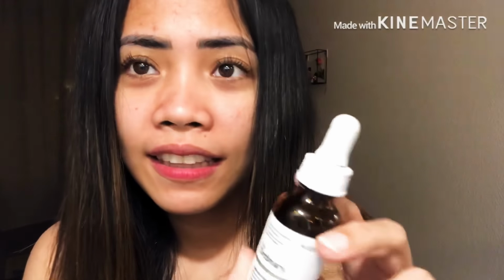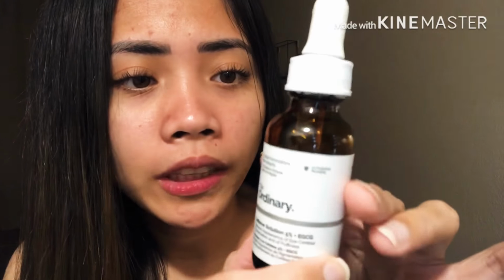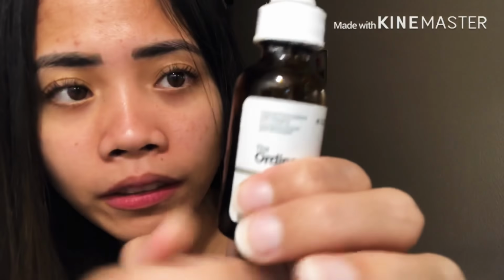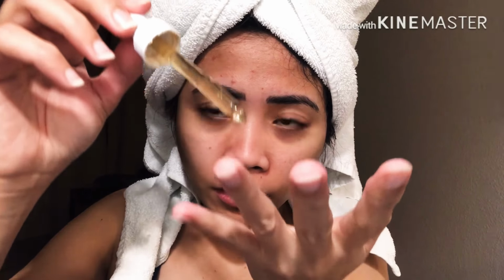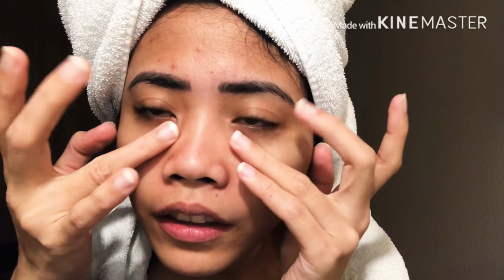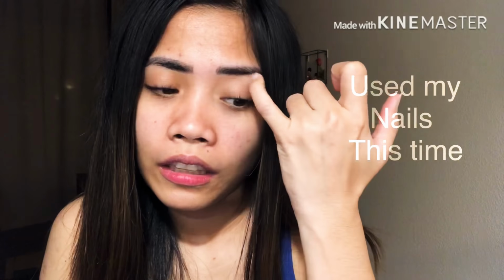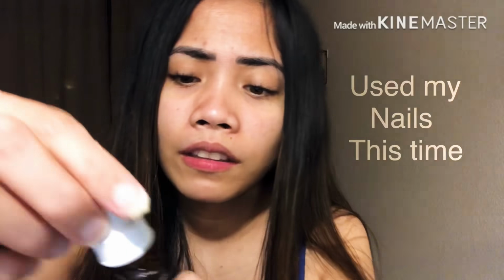Trying The "Ordinary Caffeine Solution" Eye Serum For 2 Months | How To Reduce Eyebags | Review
Hi guys, in this video I will show you what eye serum from "The Ordinary" that I have been using for a few months now. I will also show you how I apply it. Watch the video to find out if this product is something for you.